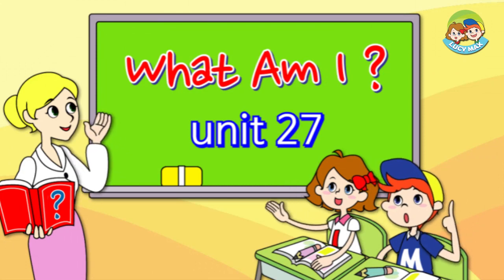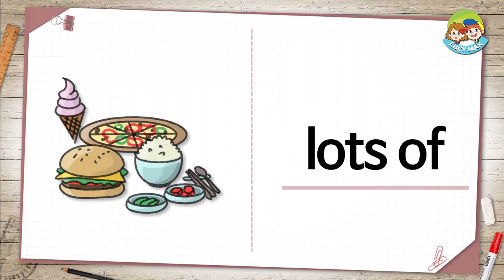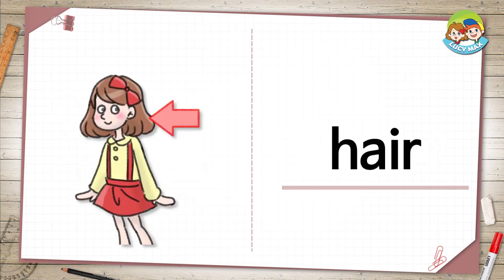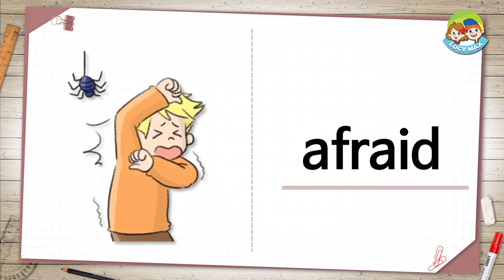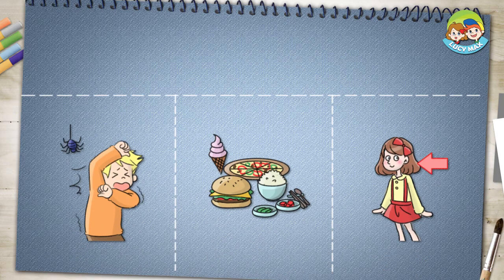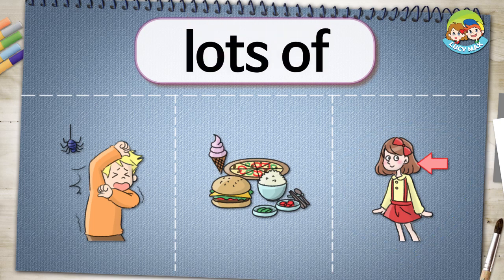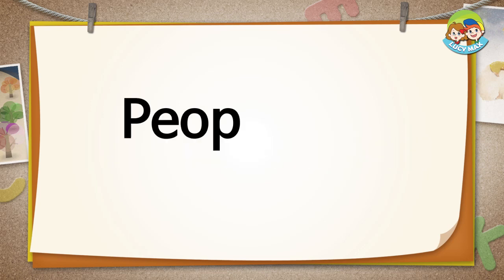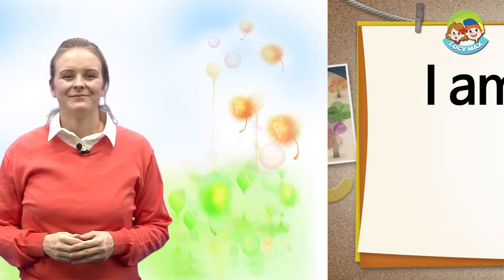Reading for Kids | What Am I? | Unit 27 | Guess the Animal